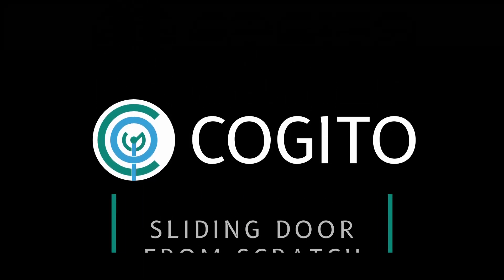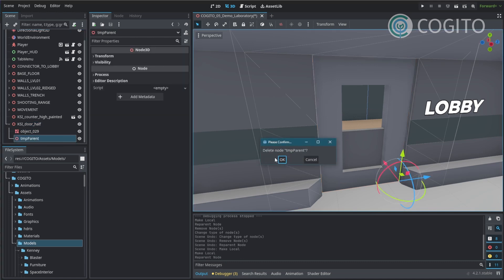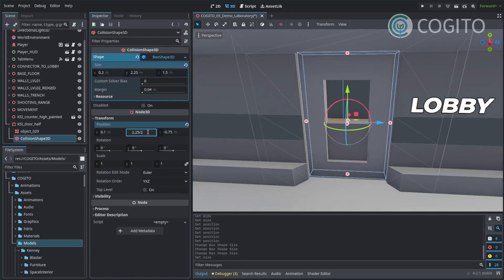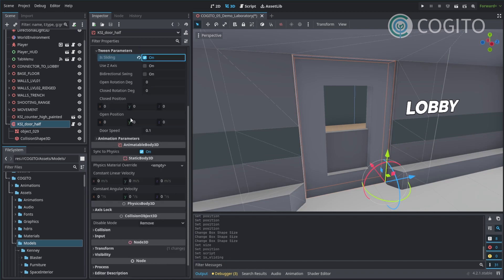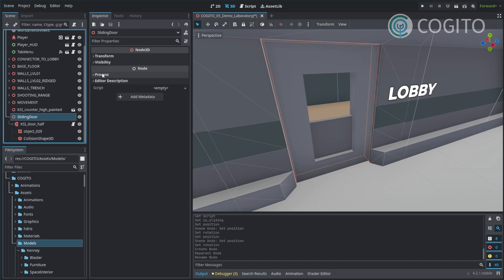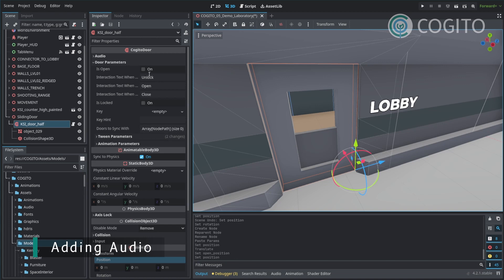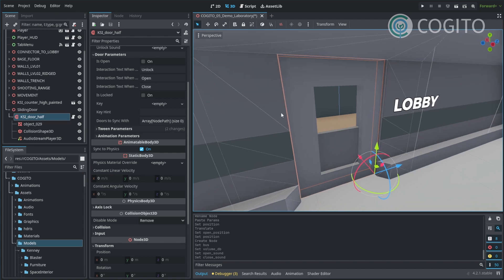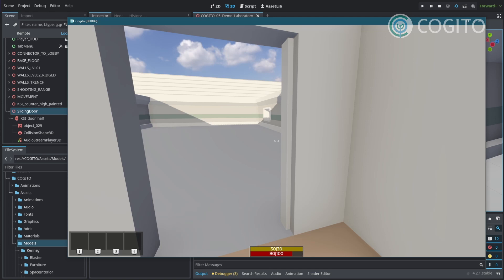COGITO - Tutorial: Sliding door (Godot 4 Template)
COGITO is a free First Person Immersive Sim template for Godot Engine 4.
In this video I walk you through how to make a interactive sliding door with it, using the included scripts and components.
I also give some general info on how COGITO works.

COGITO is free, but still in beta/active development.

I'm also currently looking for work, so let me know if you'd want me to make cool stuff for you!

Sorry for my pronunciation at times, English is not my native language!